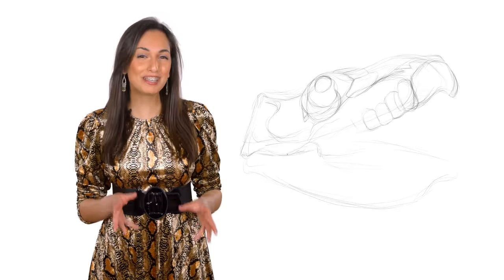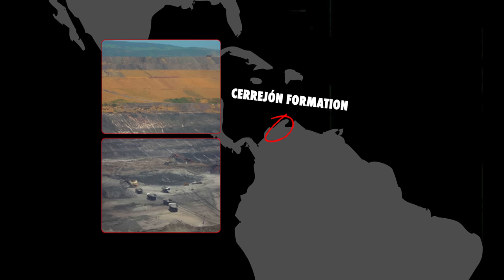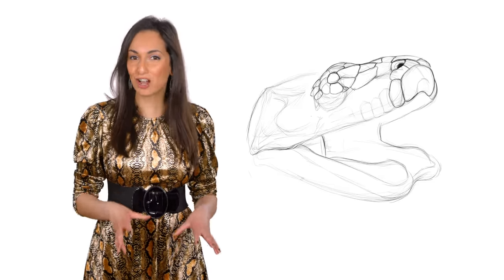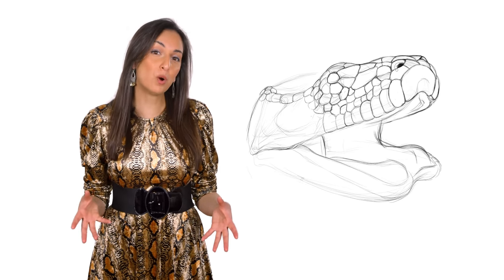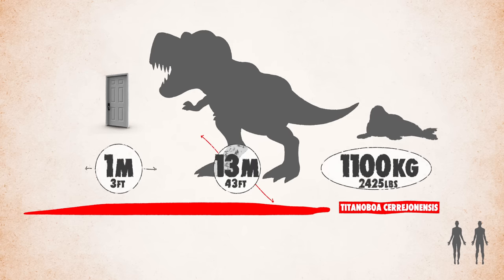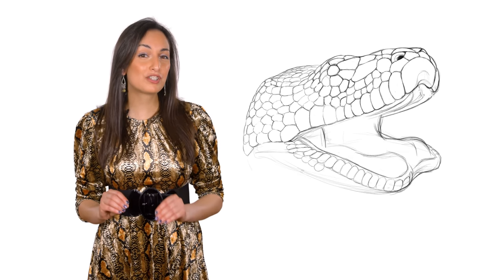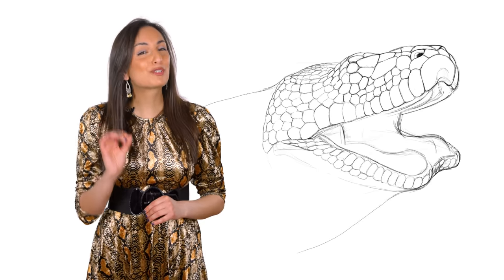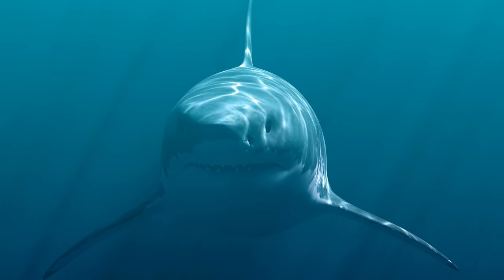Titanoboa: The 42 Foot Mega Snake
This is the biggest snake that ever lived. It ate crocodiles for breakfast. This is Titanoboa.

CREDITS
Writer, Producer, Camera Operator: Andres Salazar
Host: Talia Lowi-Merri
Editors: Jim Pitts and Cat Senior
Art by Danielle Dufault

Stock media provided by Pond5, Envato, Alamy and Getty Images

Taking a deep look at the past and the animals that lived in it.